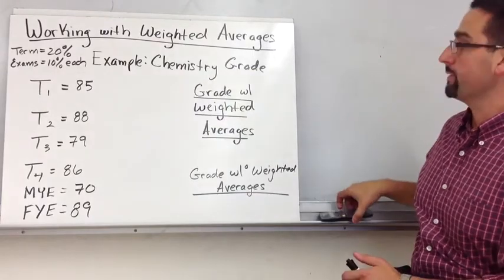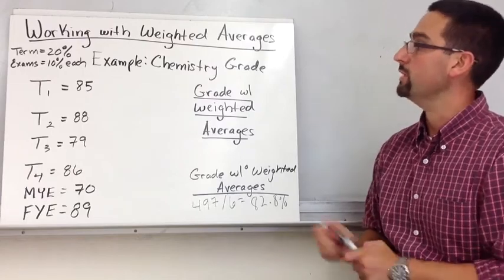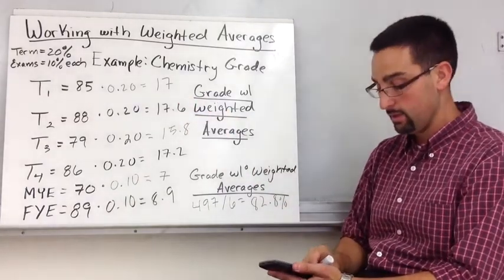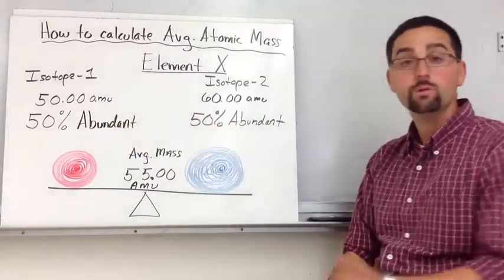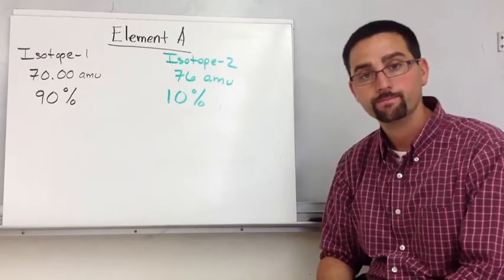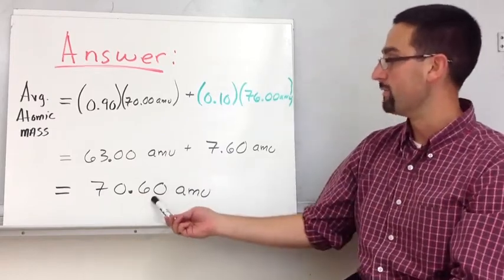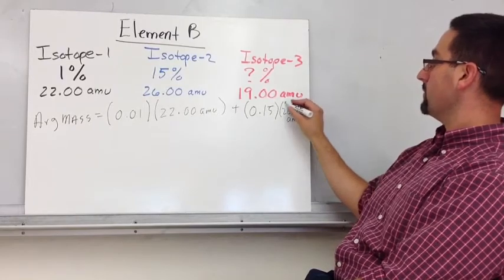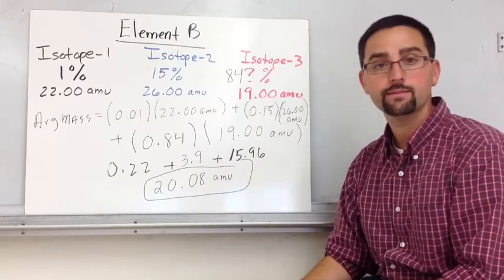Calculating Average Atomic Mass